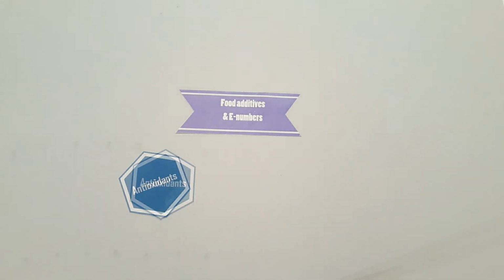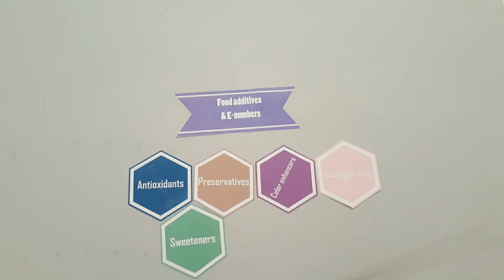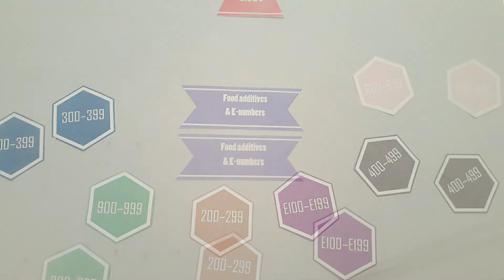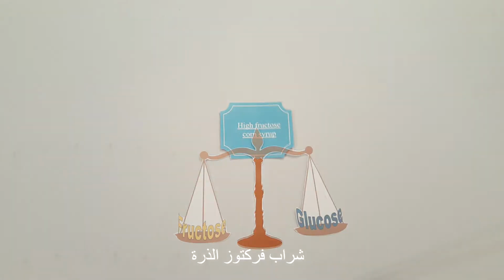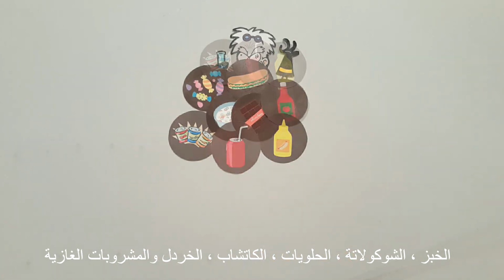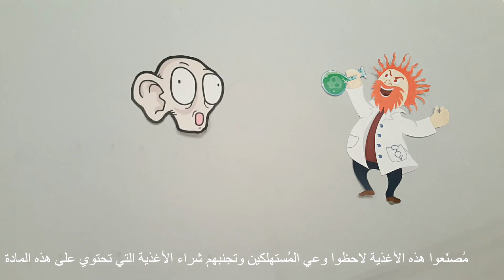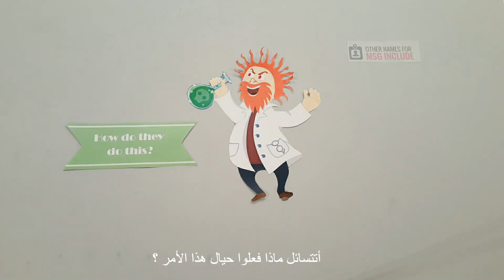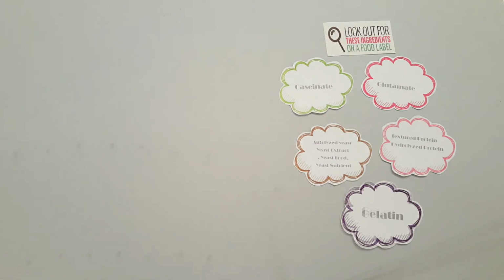Top Food Additives you should avoid ... اضرار المواد المضافة للأغذيه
an educational video about food additives made by fifth year pharmacy students
فيديو تعليمي عن اضرار المواد المضافة للأغذية بواسطة طالبات السنه الخامسه في كلية الصيدلة
please help us by filling this survey